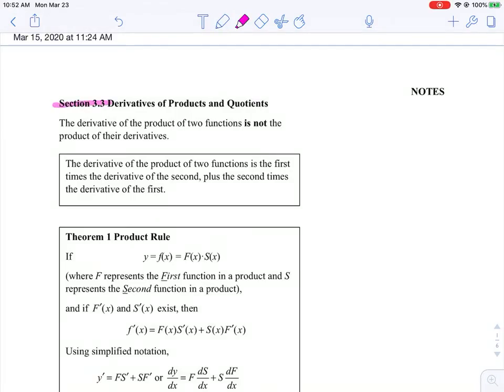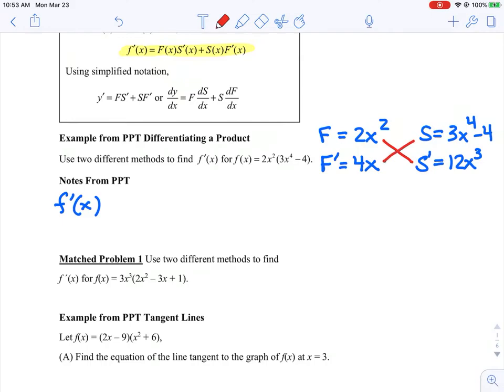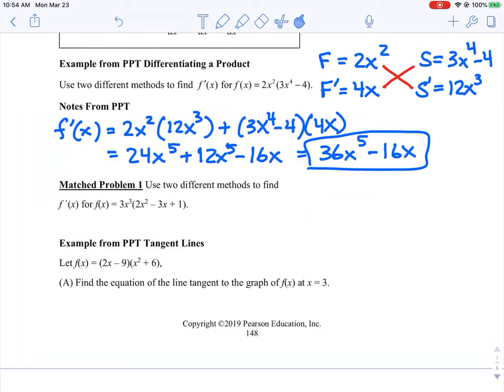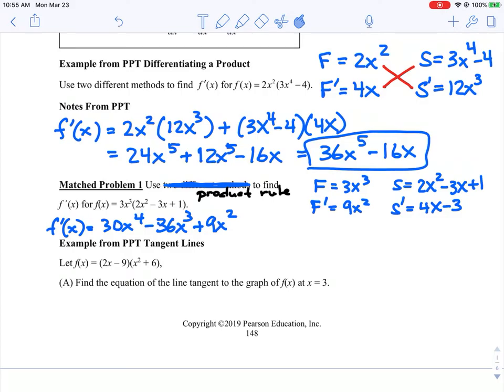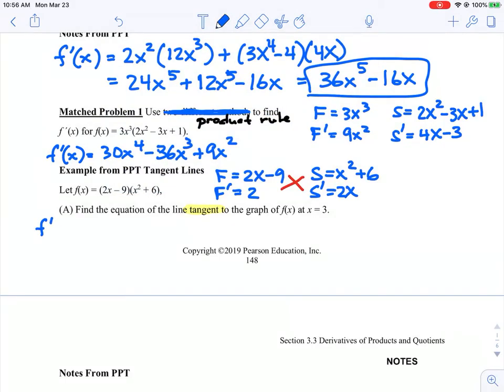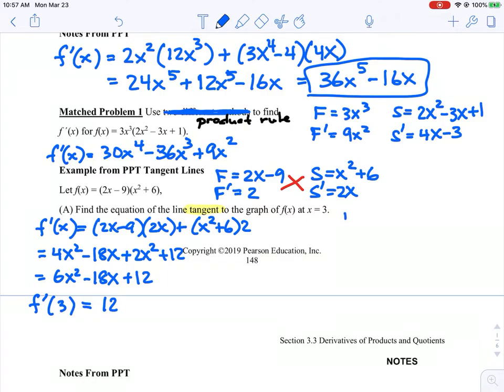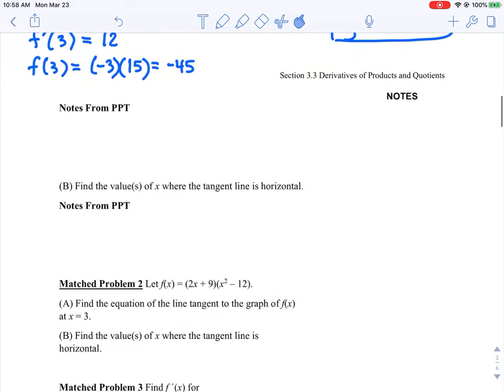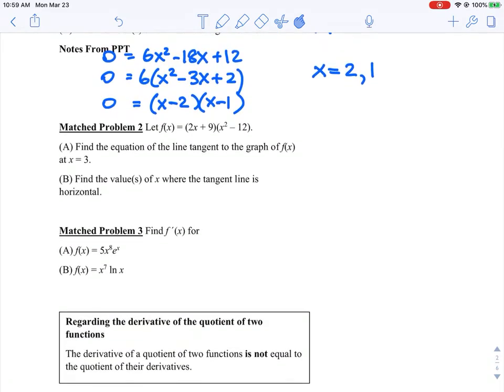BC 3.3 notes Product Rule (concepts)